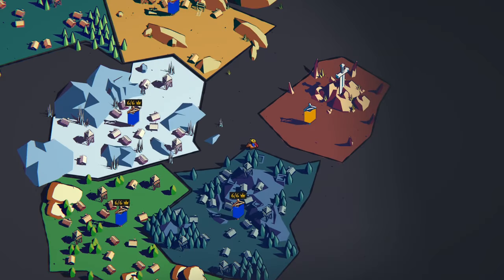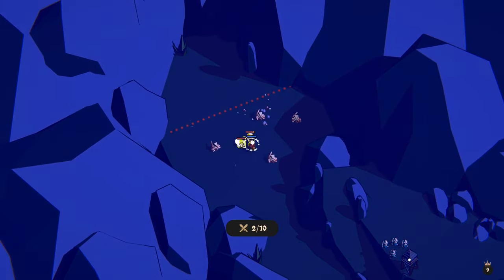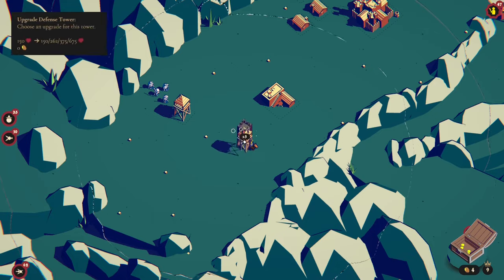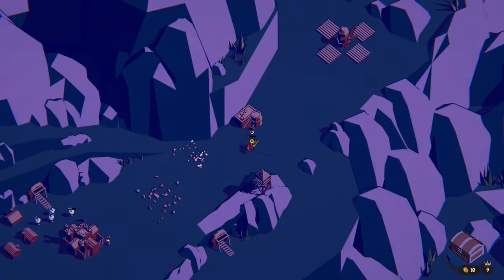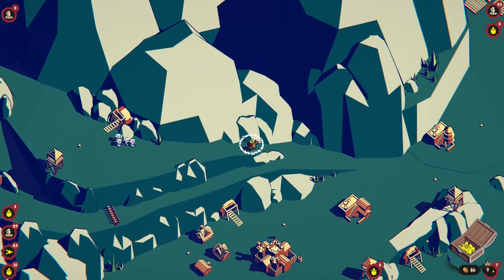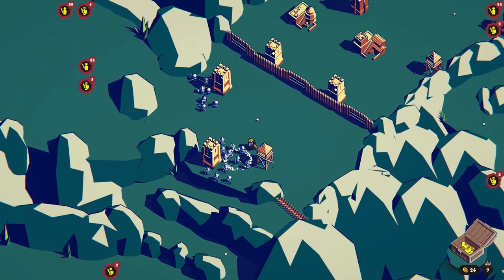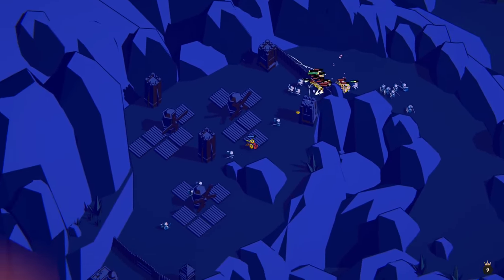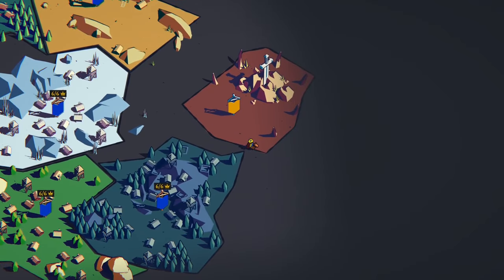A Towering Defense Can We Hold The Swarm? - Thronefall - #15 - Gameplay